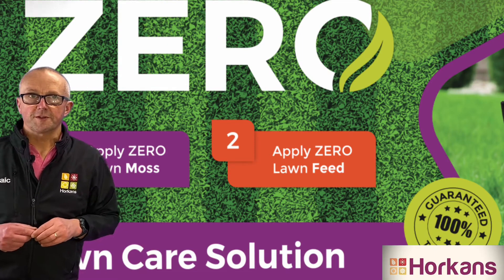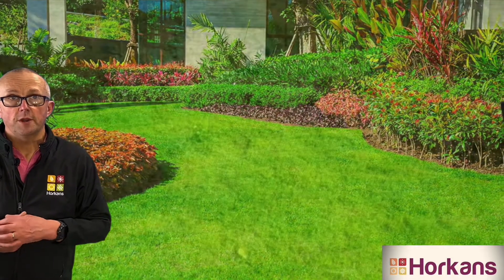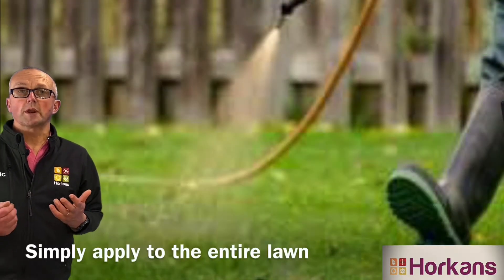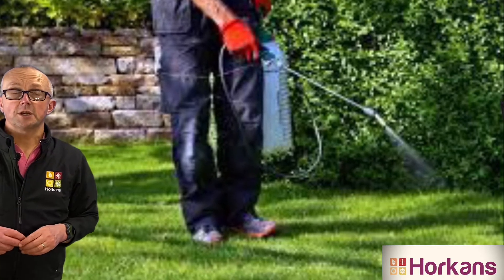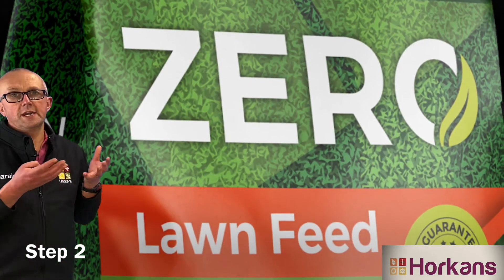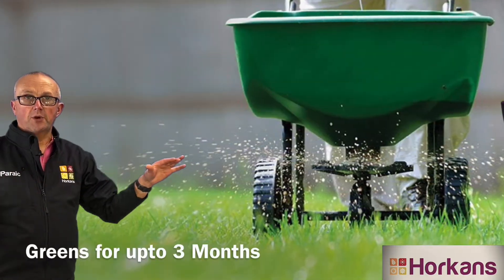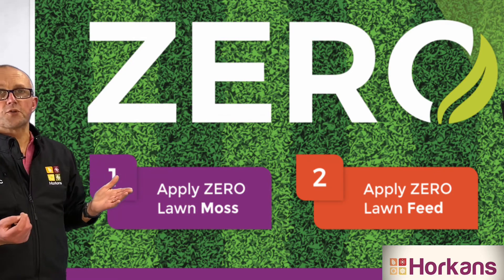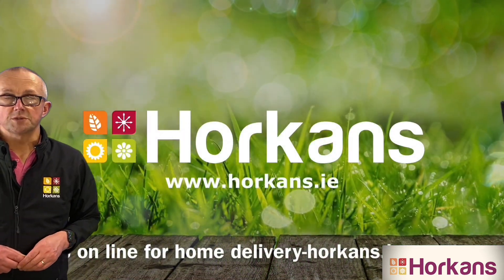Zero 2 step lawn Care program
control lawn moss and feed and green your lawn for up to 3 months - here's how